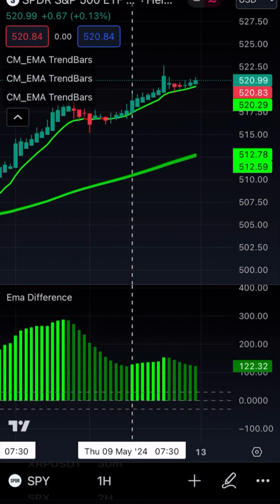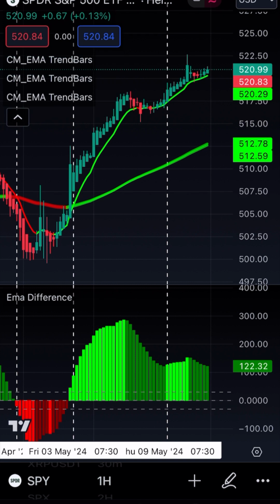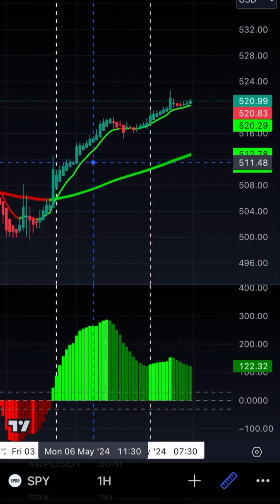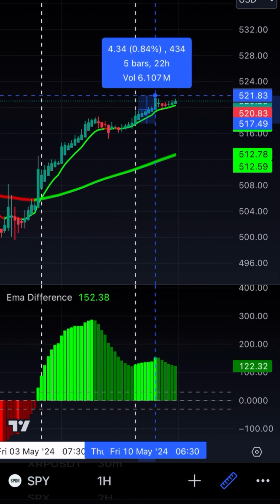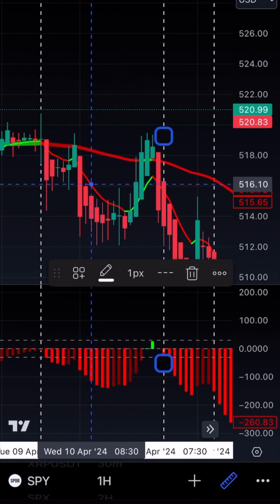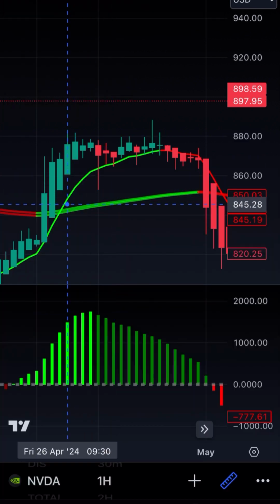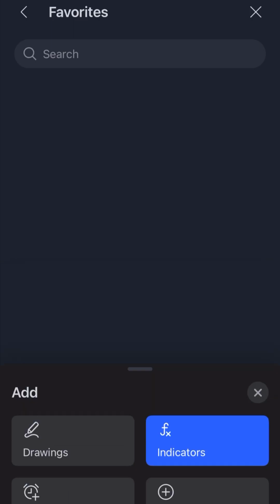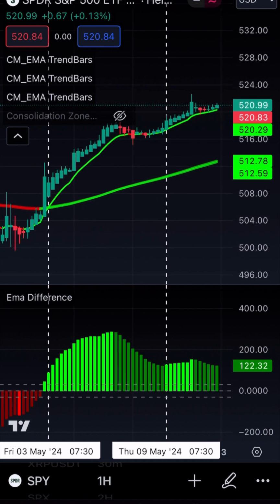How To Use 9/90/95 & 9/20 for Massive Profits for STOCK Market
Summary: In this video I go over a couple stocks and use my most profitable strategy to find good trades for option trading